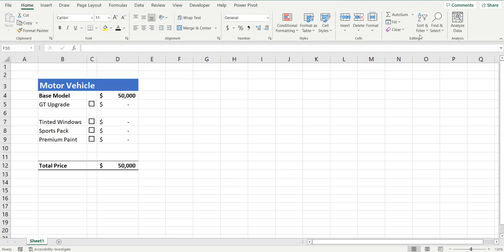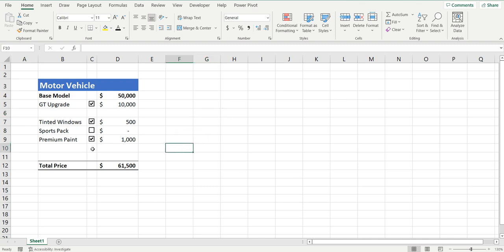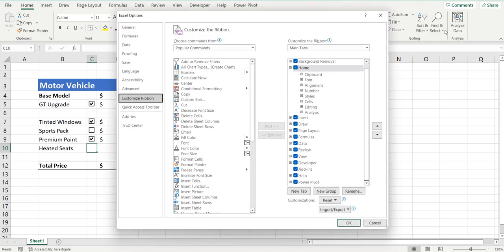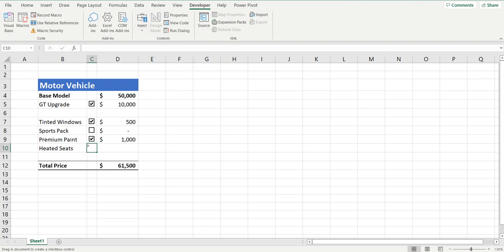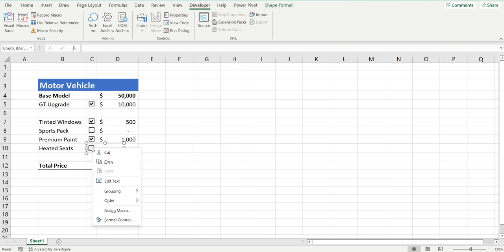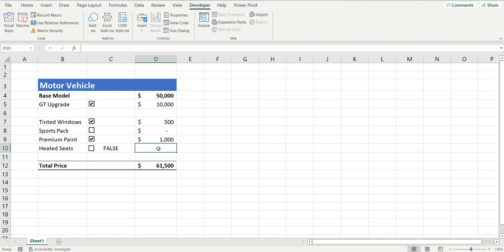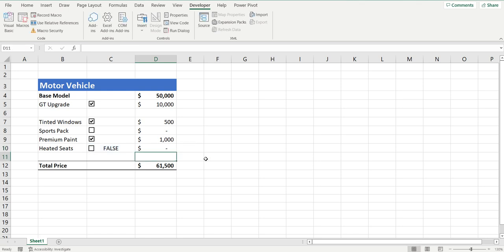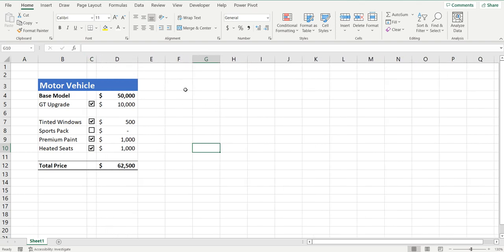Add CHECKBOX to EXCEL - and Format it!!!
Learn how to quickly add checkboxes to your excel file.

2 MINUTE EXCEL FORMULA TUTORIALS